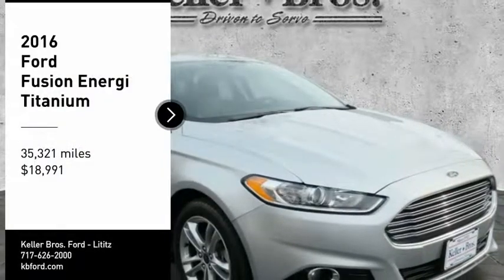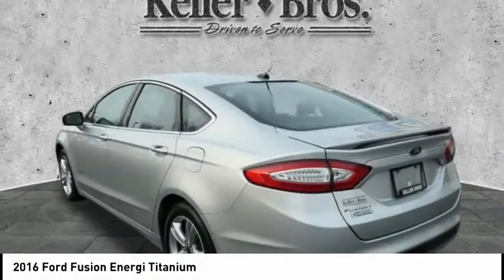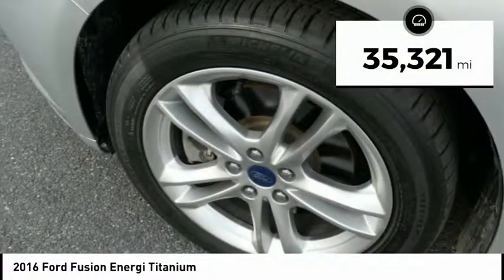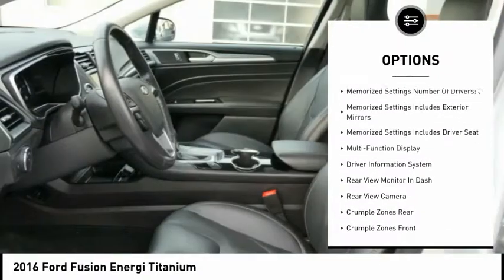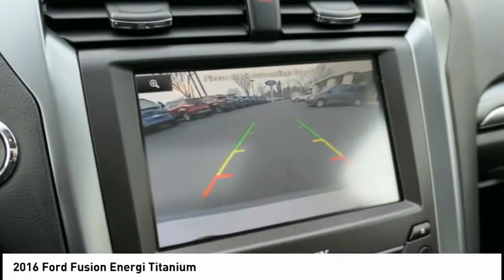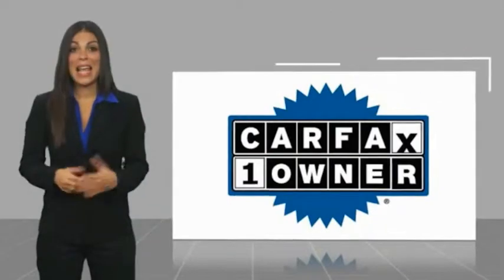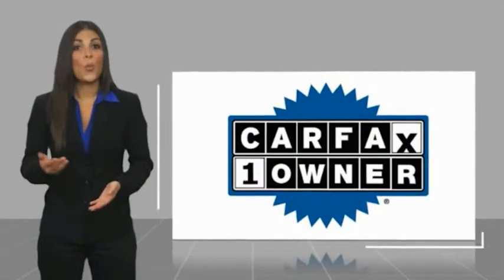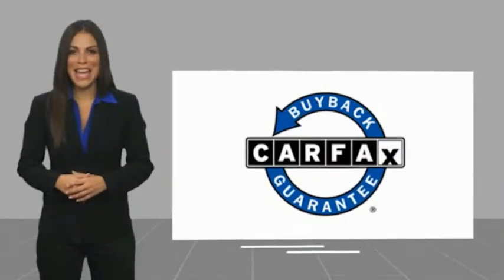2016 Ford Fusion Energi Lititz PA 3405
2016 Ford Fusion Energi Titanium

Up to 88 combined (gas and electric) miles per gallon! Titanium package, moonroof, navigation, heated steering wheel, heated / cooled seats, and more! Come see for yourself why Keller Bros Is known for having the NICEST pre-owned cars and trucks in the business!